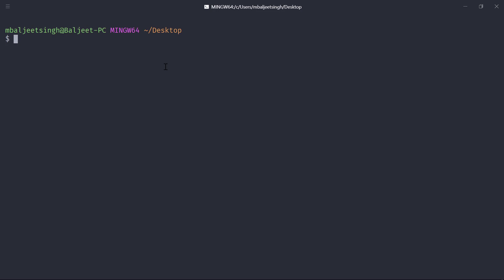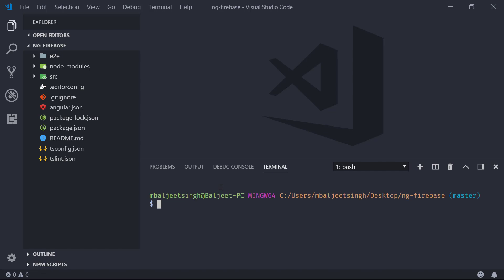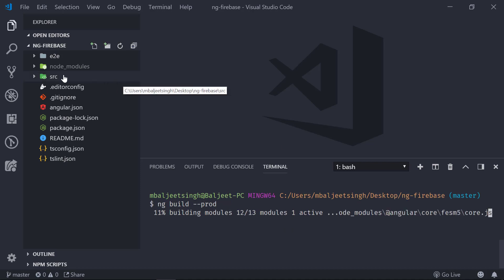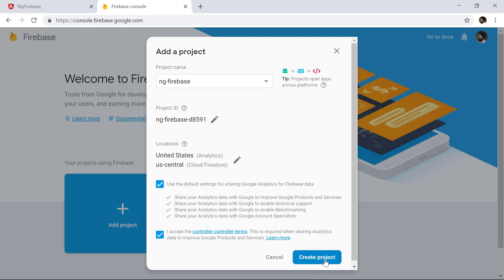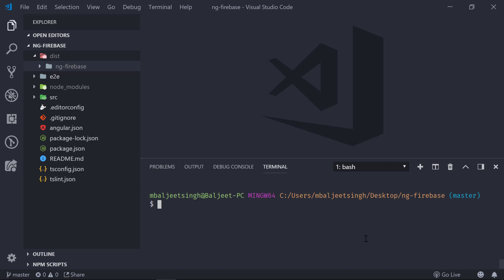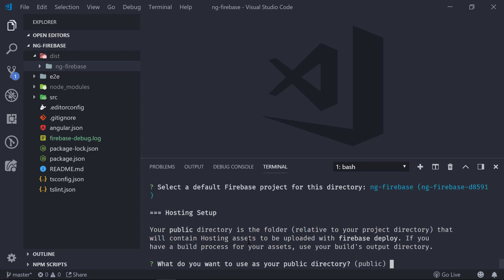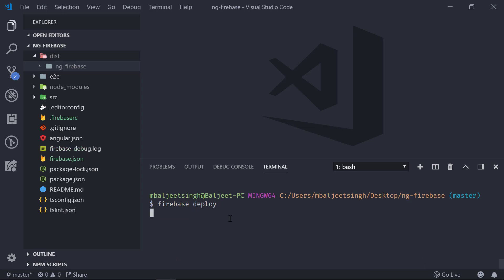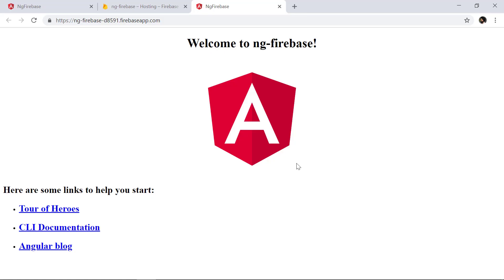Deploy Angular 6 Applications to Firebase Hosting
In this video, we will take a look at how we can deploy our Angular 6 application to the Firebase Hosting